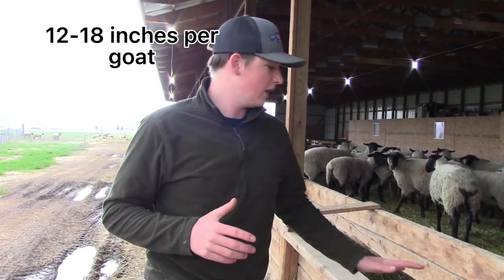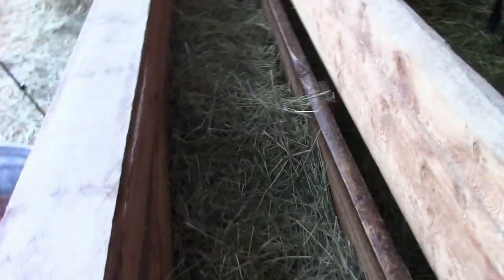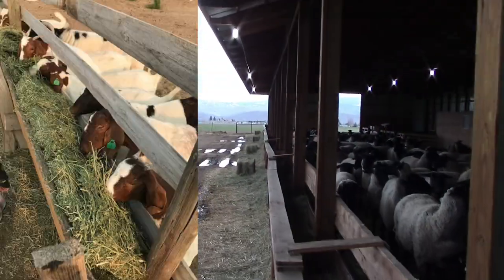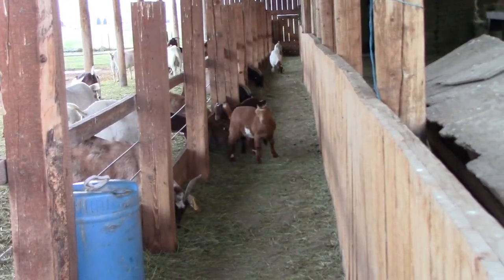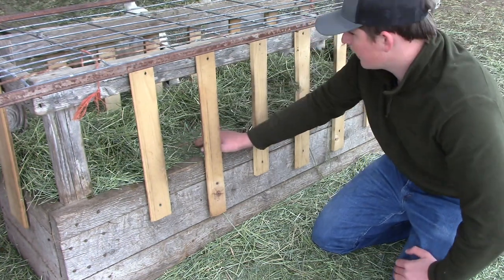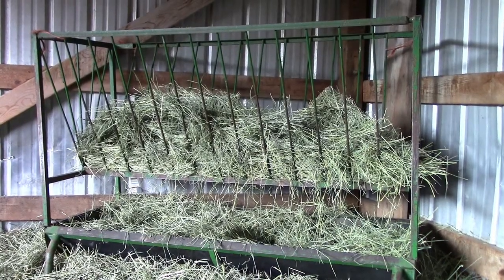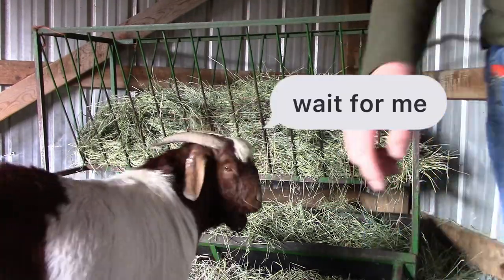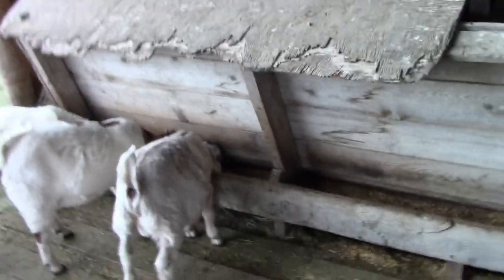Feeders and feed bunks for goats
Different types and styles of Feeder and feed bunks for goats